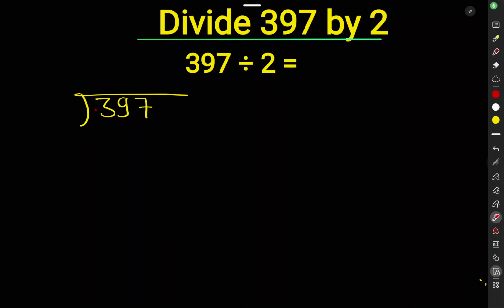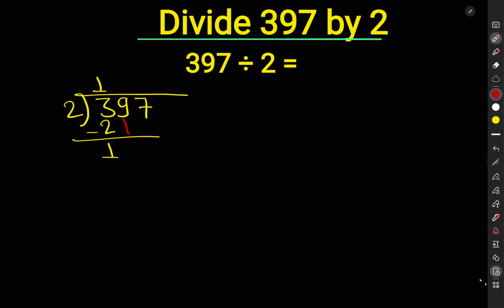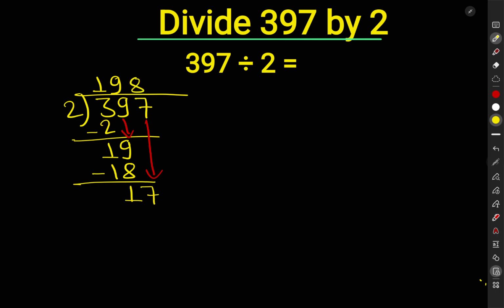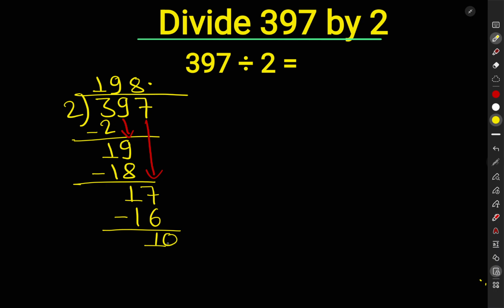397÷2 Divide 397 by 2 (Long division Method)